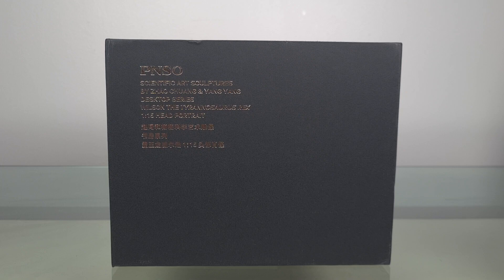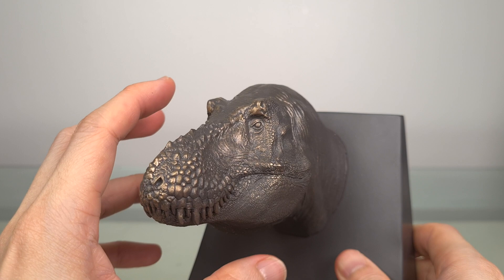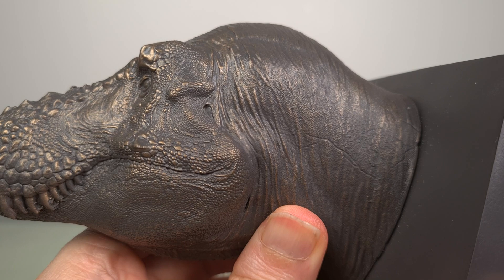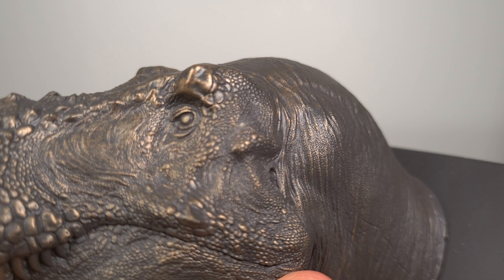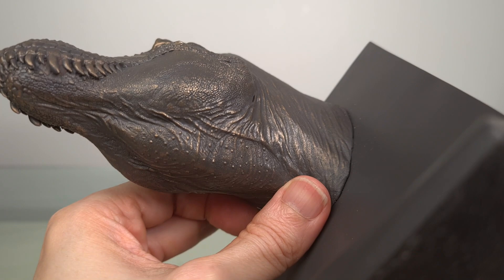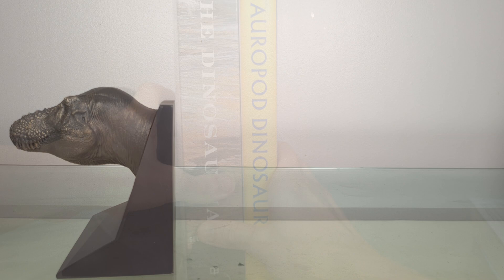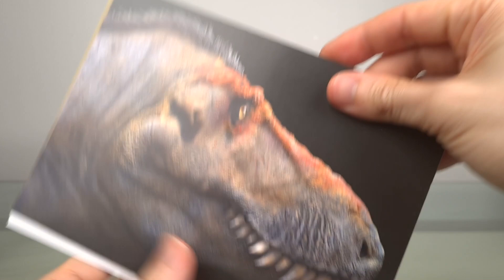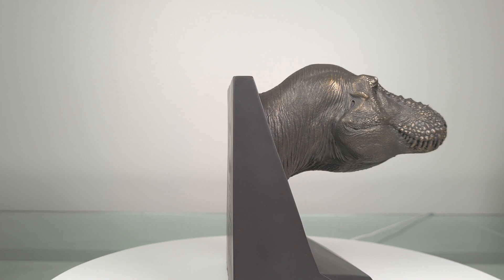149: PNSO Desktop Series: T Rex Bookstand (2021) Review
I love dinosaurs, and I love books.

Therefore when PNSO started offering dinosaur bookstands some time ago, I was very interested. Still, funds were hard to come by, and I prioritized the models instead. This year however, this new improved bookstand really wouldn’t take no for an answer, and having finally saved enough to splash on this, I am absolutely delighted.

There is something very special about a bronze statue. Even though this isn’t real bronze (it’s resin) it looks like bronze, with all the associated beauty that comes with that. A highly detailed 1:15 bust of Wilson the Tyrannosaurus, there is an insane amount of detail that you can only get at larger scales, and having this on my desk is an awesome reminder of two of my greatest loves: reading and dinosaurs coming together in one representative artefact!